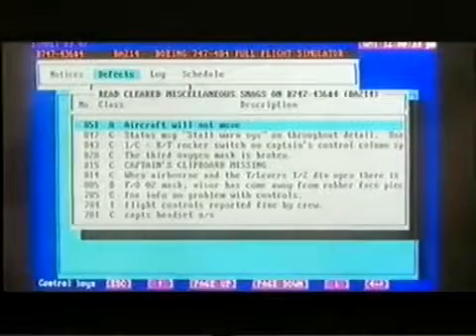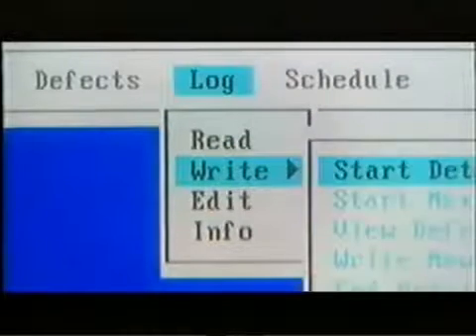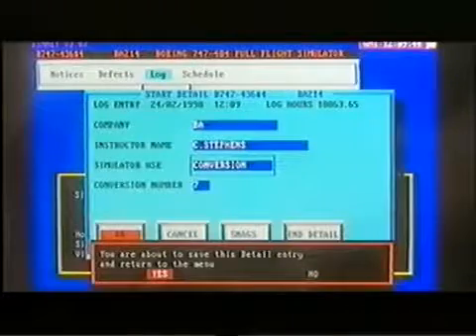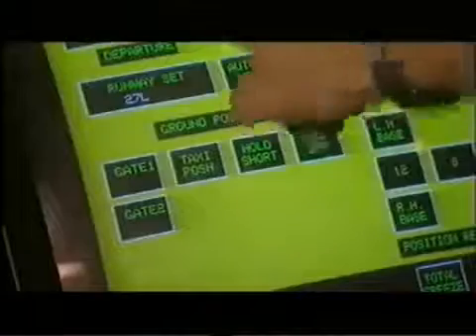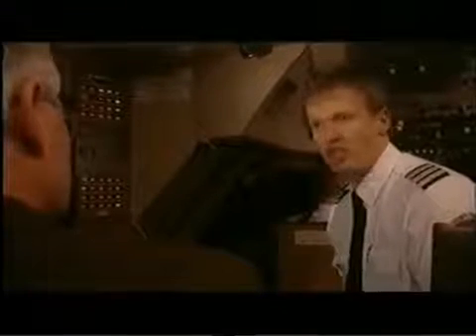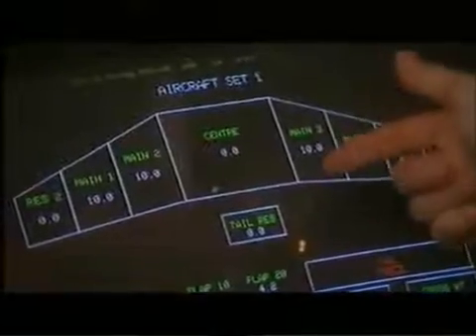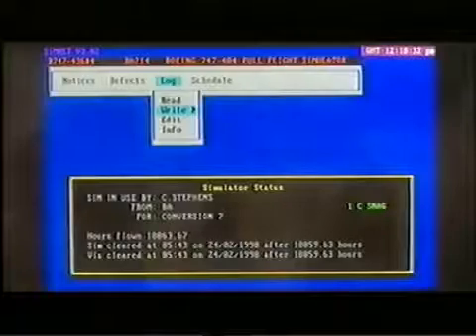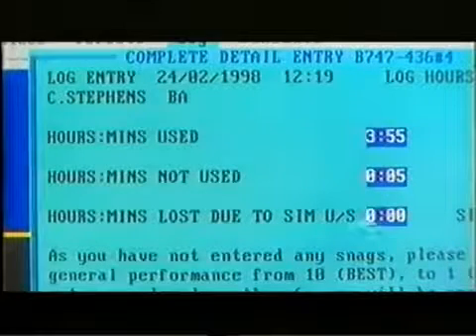Safe Operation of Simulators